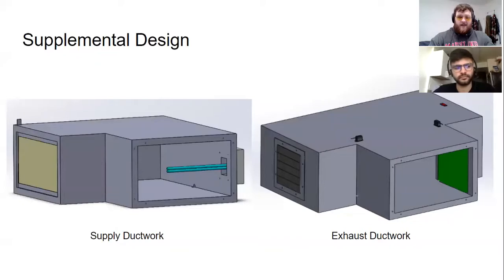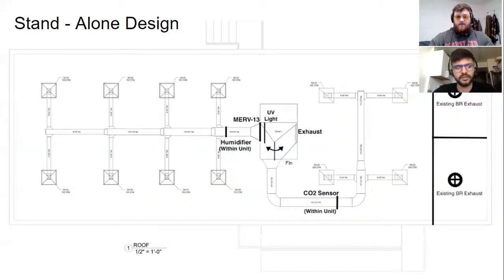Team No 8 Breaking Bigio Viral Defense Unit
The VDU will provide a COVID safe environment for in-person class within educational trailers. The system will increase airflow, filter, sanitize, and monitor the air with reactive capabilities.